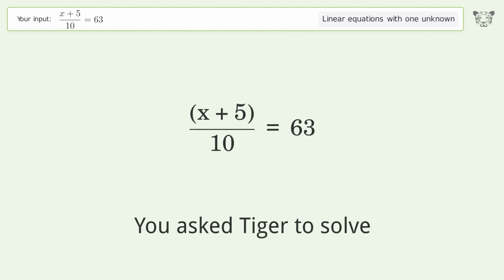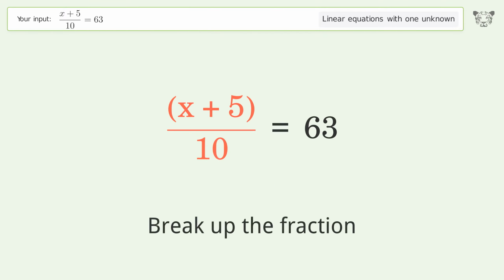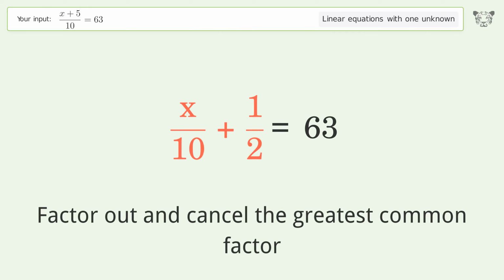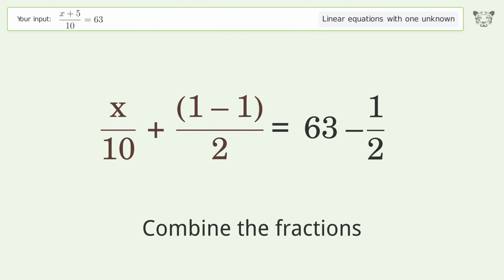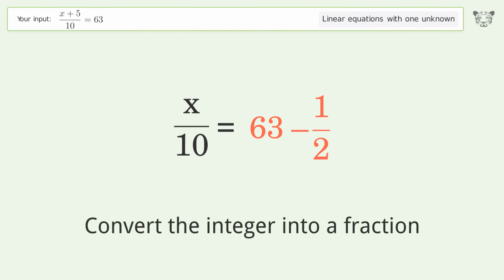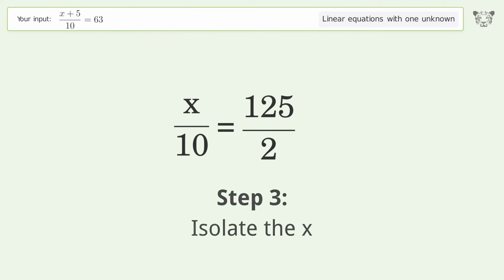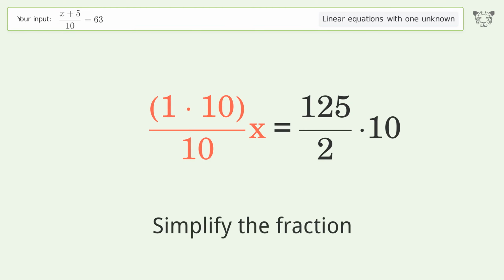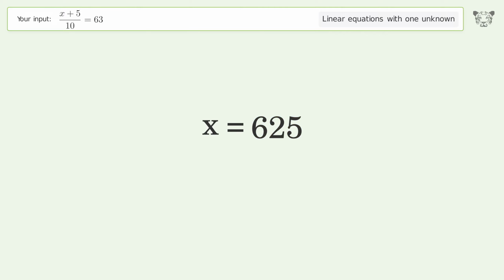Solve (x+5)/10=63: Linear Equation Video Solution | Tiger Algebra